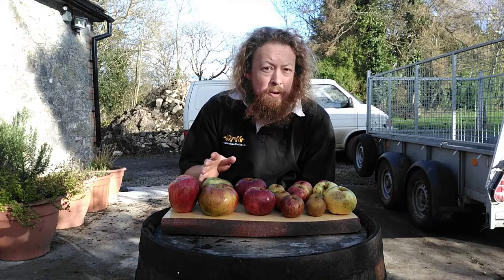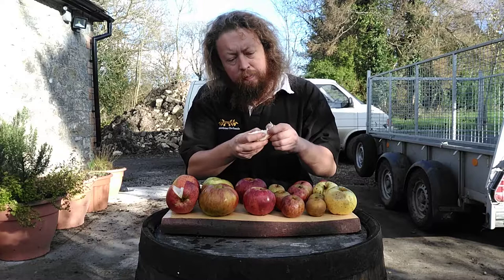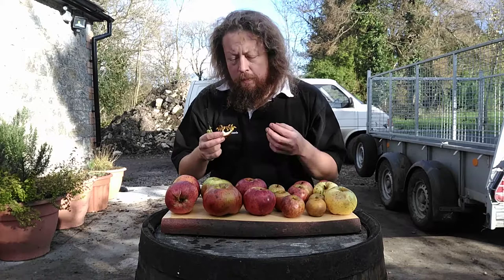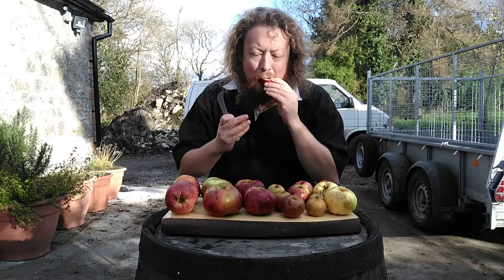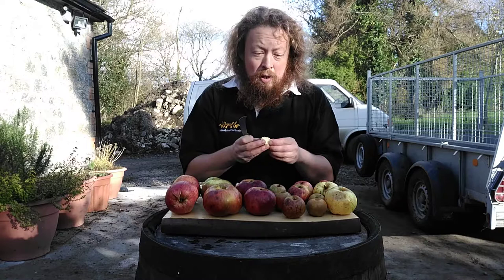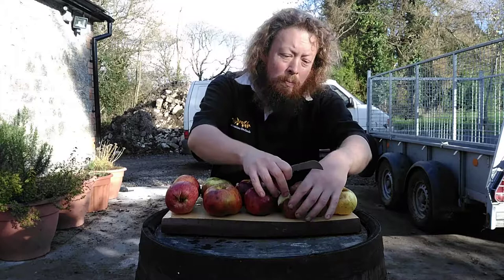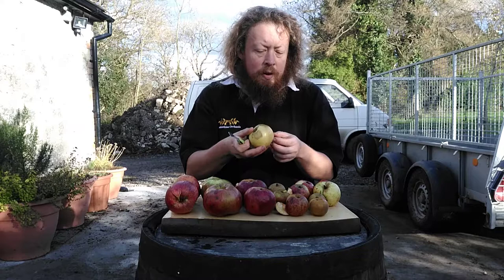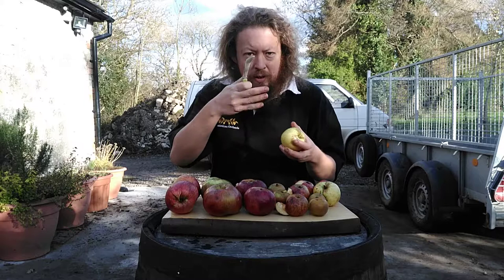Late apple varieties from Llanblethian Orchard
A short video talking about some of the late apple varieties grown in Llanblethian that go into our Cider.